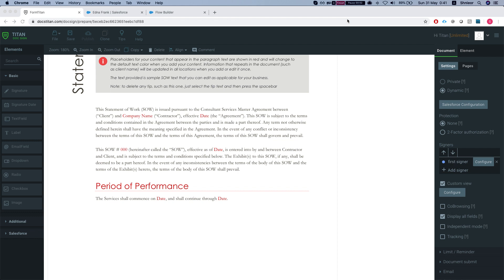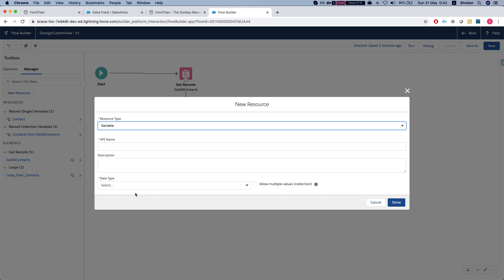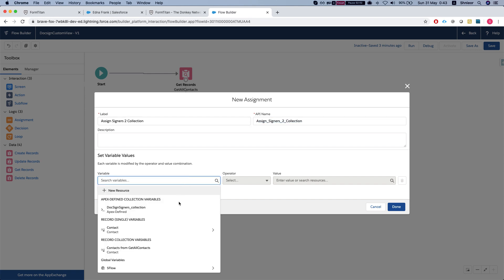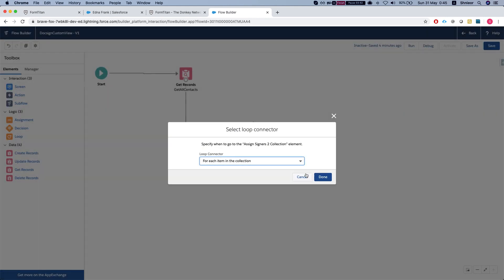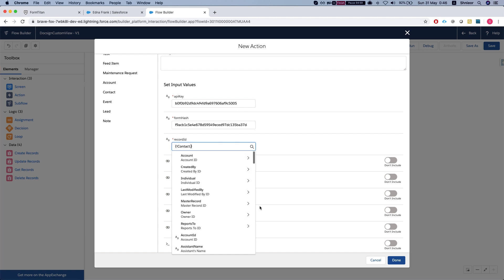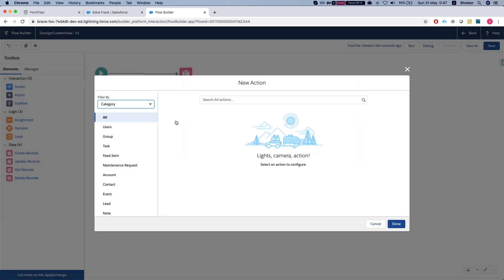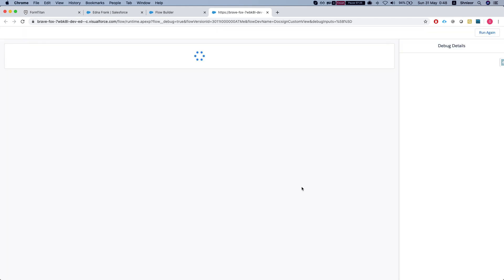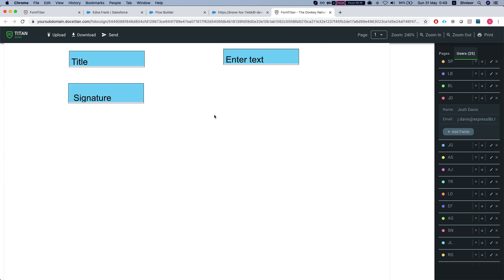Salesforce document generation with flow - Dynamic signers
So your document is required people to sign on it? But in some cases it is one signer, in other, it 10...and still, its the same document...
Other Salesforce document generation will tell you...duplicate your doc, and blah blah blah...
We allow you to dynamically create signers with Flow,Apex or an online interface.
This demo will show you how to work with Salesforce flow to assign signers dynamically.